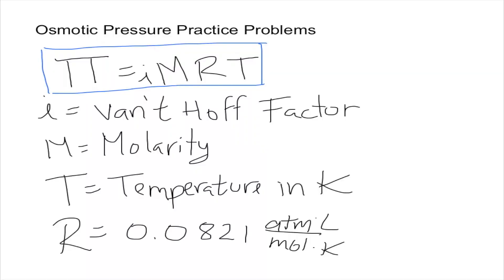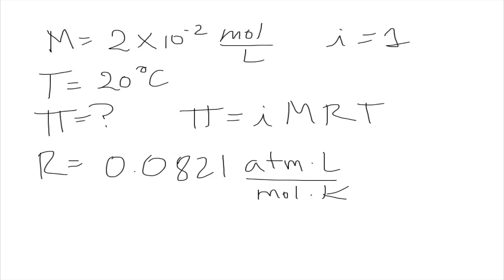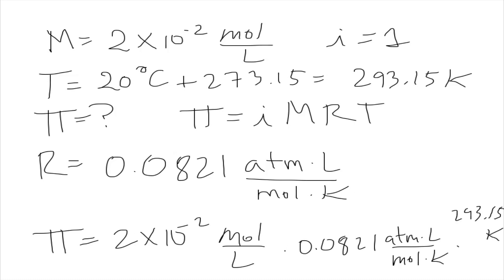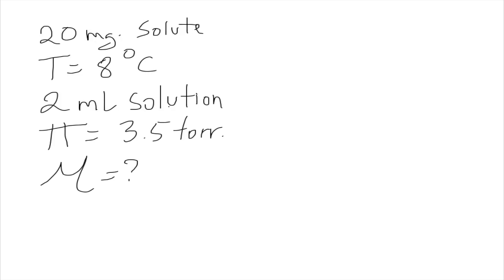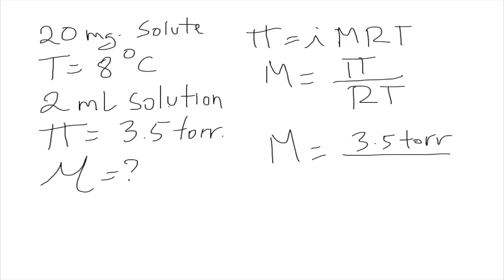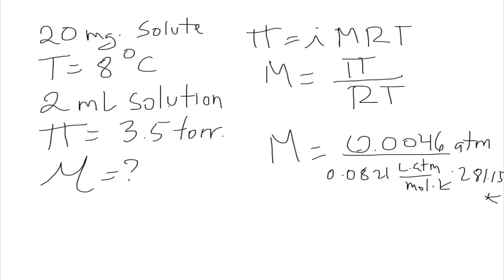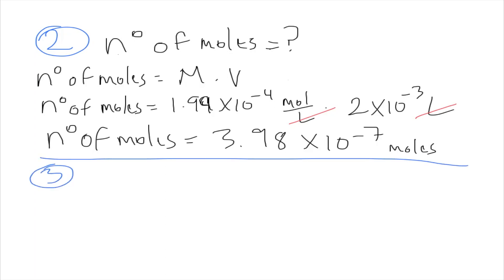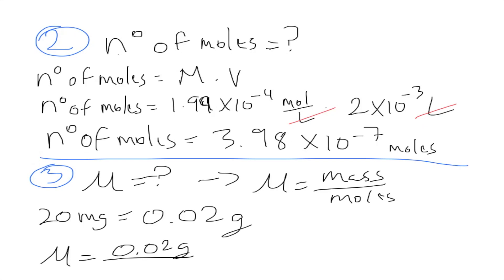Osmotic Pressure Practice Problems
This video solves two practice problems on Osmotic Pressure.